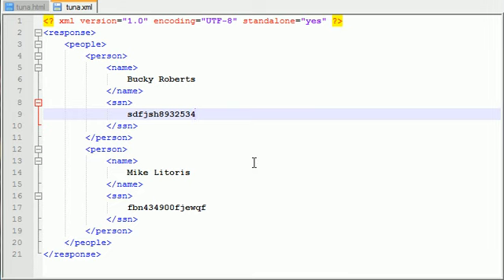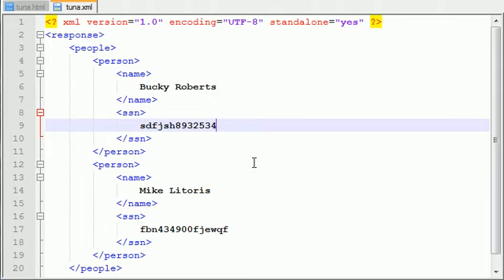testing new resolution